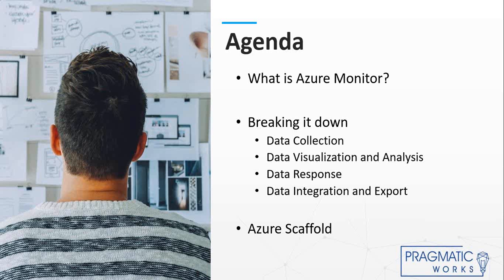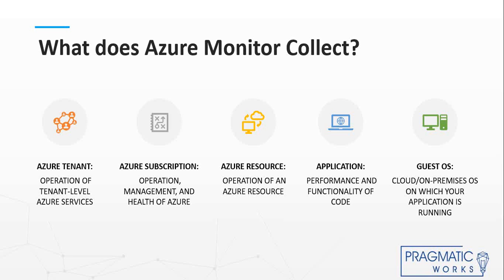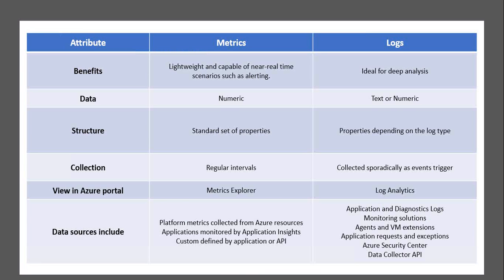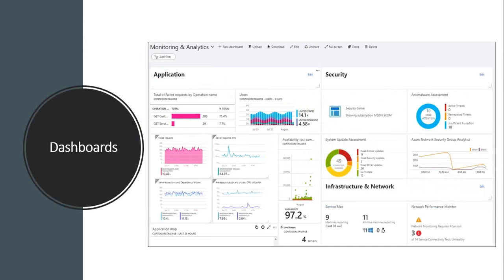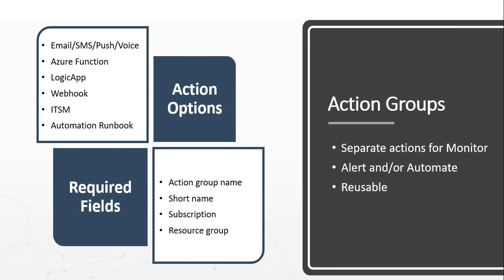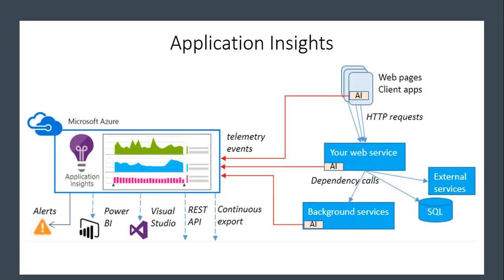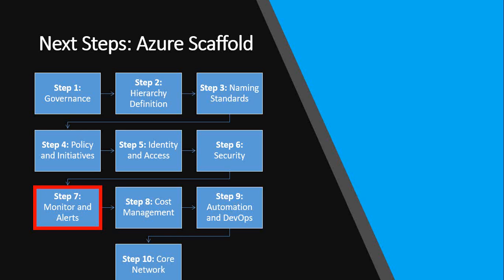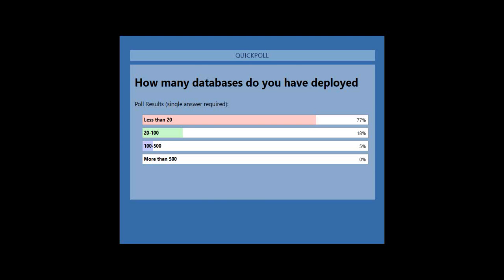Monitoring your Workloads with Azure Monitor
Take a deep dive into Azure Monitor and the capabilities to provide metrics and reporting around your tenants' resources.